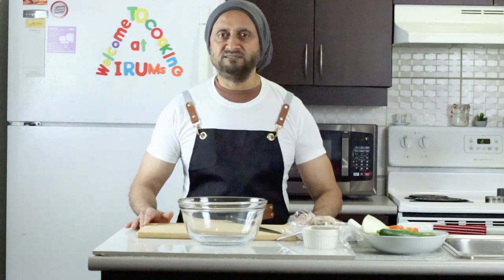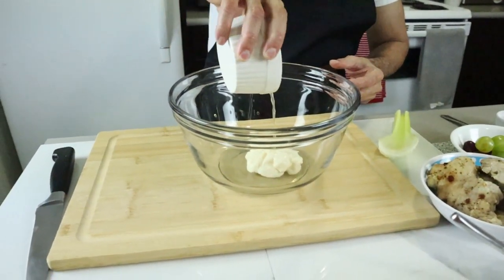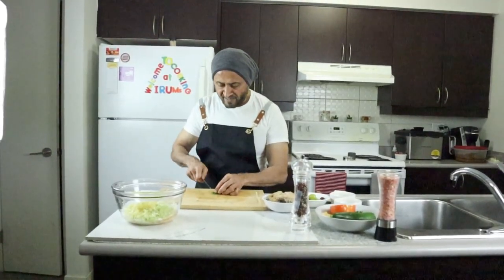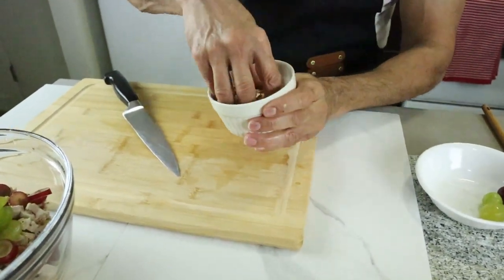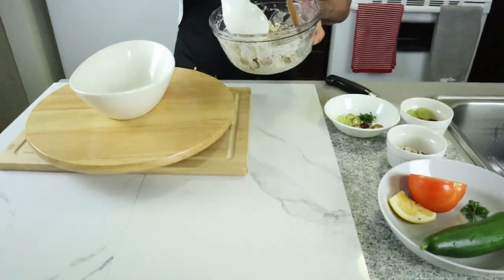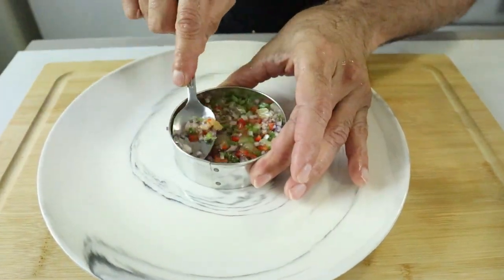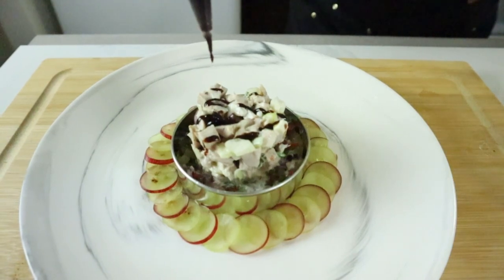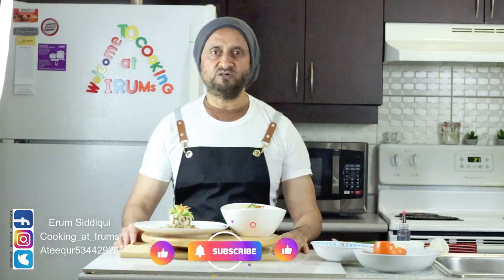Chicken Pineapple Salad || Hawaiian Style chicken salad || Fancy Chicken salad || Healthy Chicken.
Assalam U Alikum Hello everyone I am making Hawaiian style chicken salad and with little effort you turn simplest food into fancy style food.

INGREDENT
Chicken Diced                                              2 cups
Mayonnaise                                                  2 Tbsp.
Sweet Chilli sauce                                       1  Tbsp.
Red & green Grapes                                     4  Tbsp.
Chop Pineapple                                             2  Slice
Celery chop                                                    4  Tbsp.
Green Onion                                                   2  Tbsp.
Almond sliced                                                2  Tbsp.
Salt & Pepper